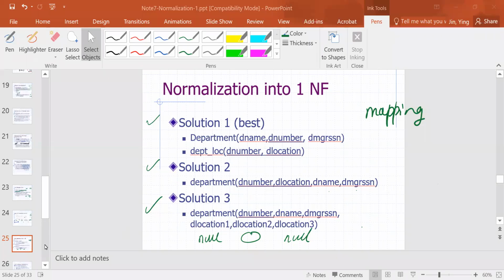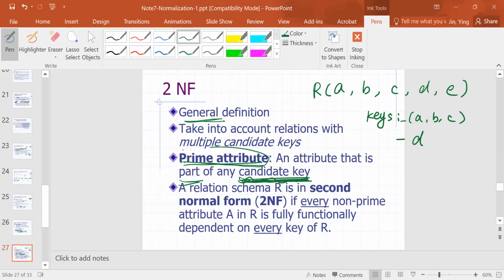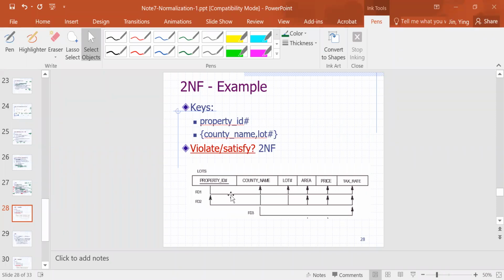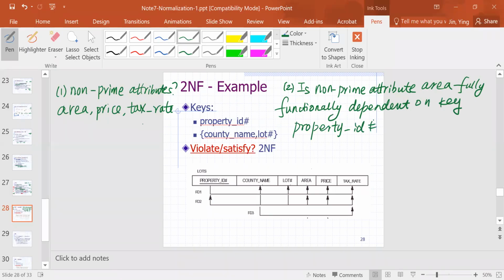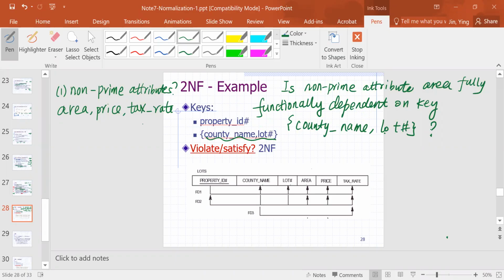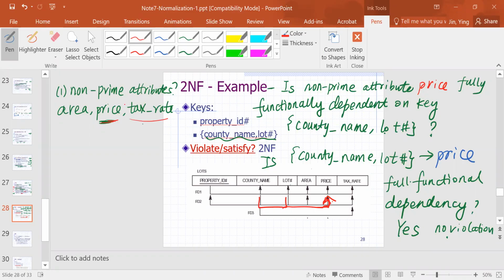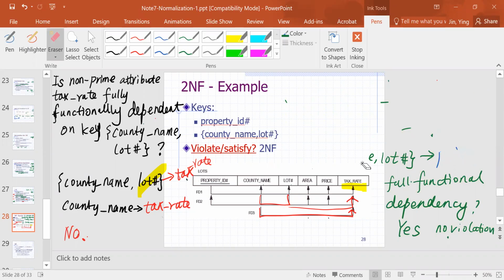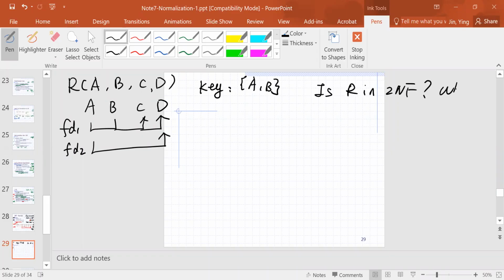7 4 Normalization Part 4